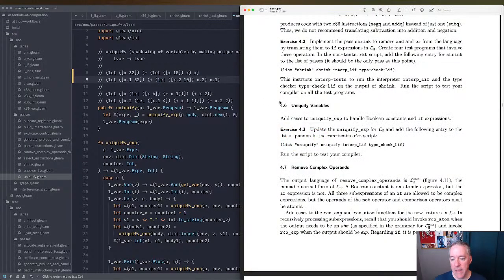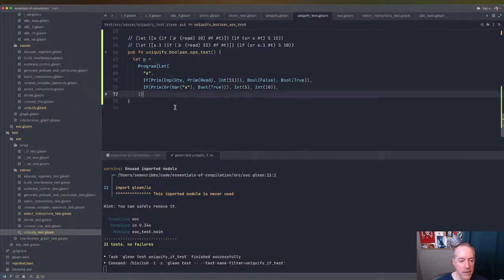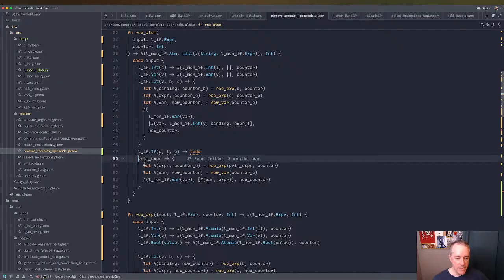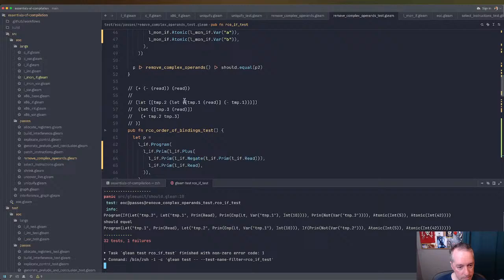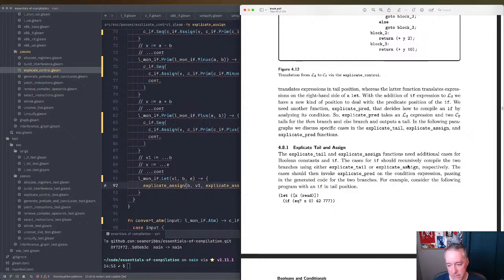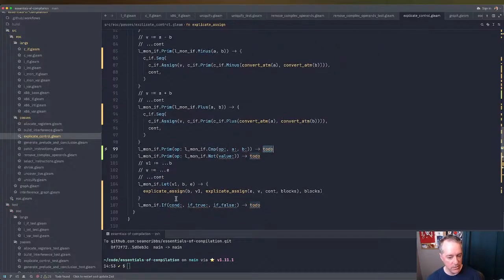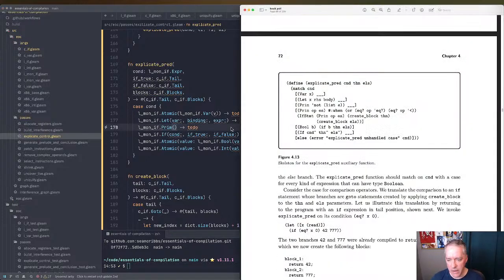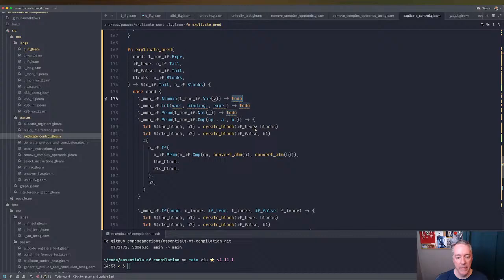Booleans and Conditionals Passes: Chapter 4.6+ - Essentials of Compilation in Gleam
We continue building a compiler from scratch in Gleam, transforming our compiler passes to handle booleans and conditionals.